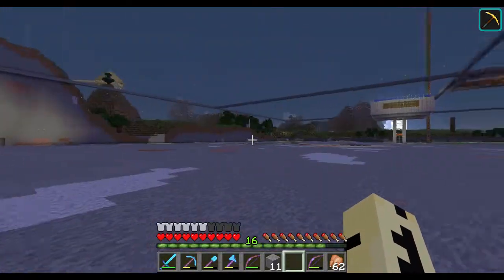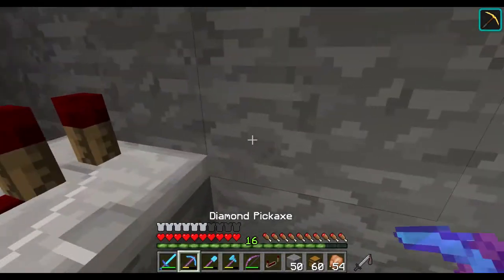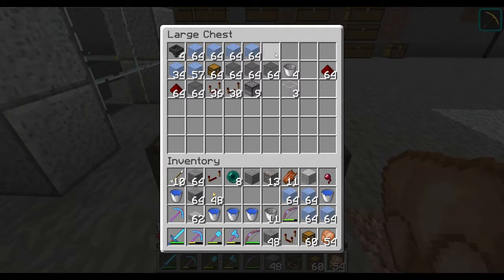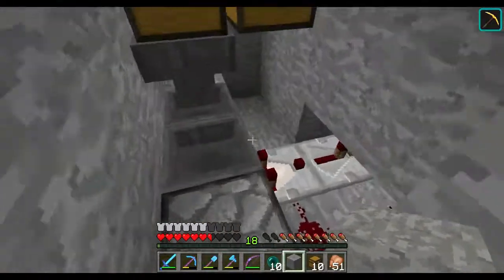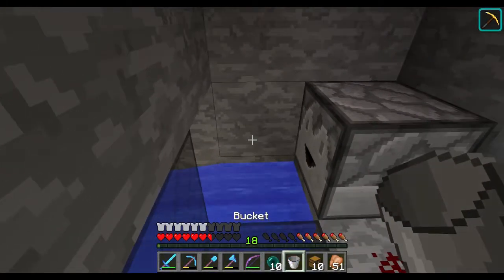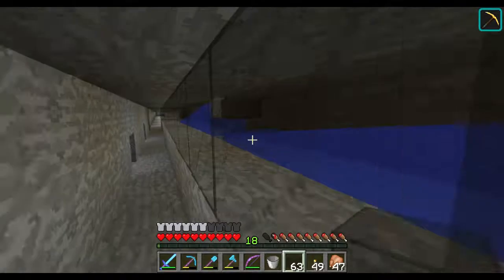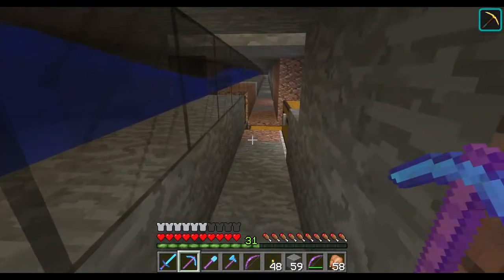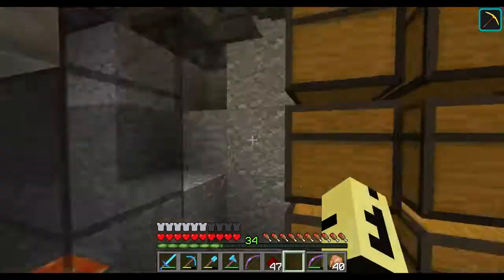Atomik Crafter Lets Play S1E38 - Iron Farm Storage System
Hey hey hey Everybody!!  In this episode I on the iron farm storage system. 12 farms into four and then four farms into one.

Thank you so much for Watching, leave a comment and let me know what you think and if you liked it, Please leave a like and Subscriber if you want to see more!!